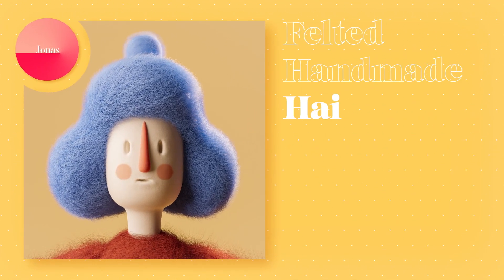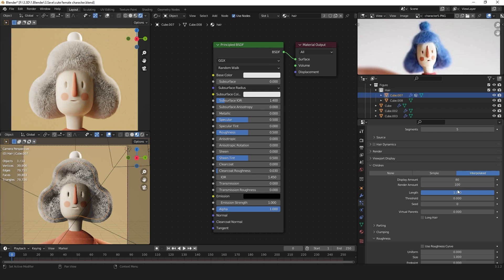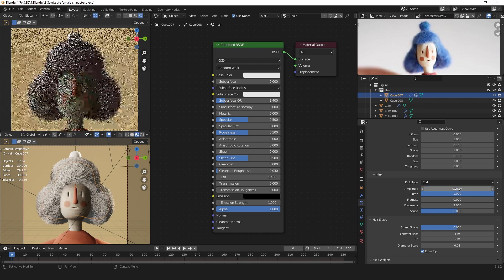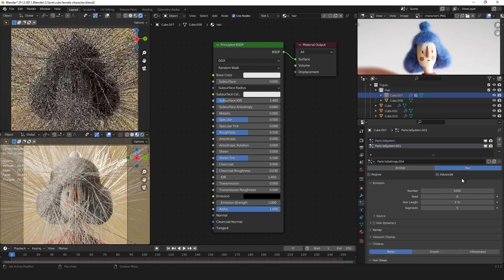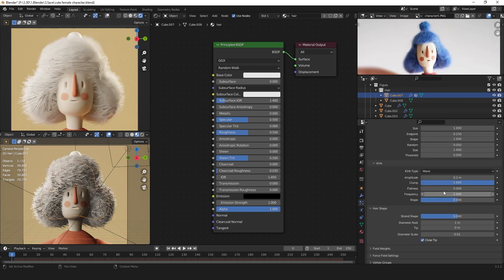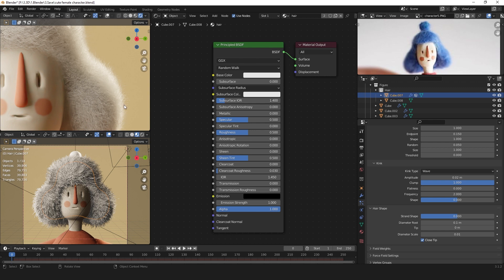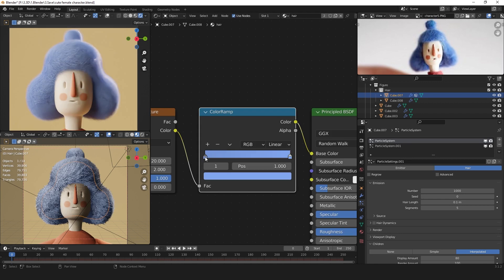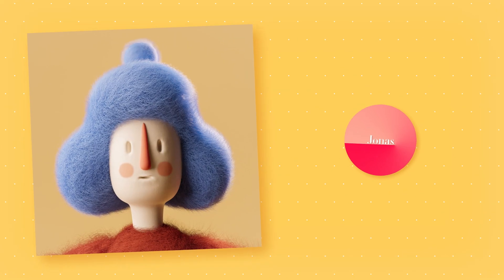Felted handmade hair - Blender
Hi in this Blender tutorial I'm going to show how to create beautiful handmade and felt like looking hair in Blender Cycles X.